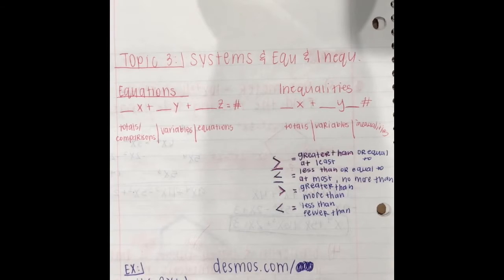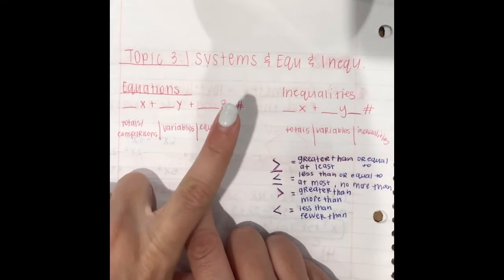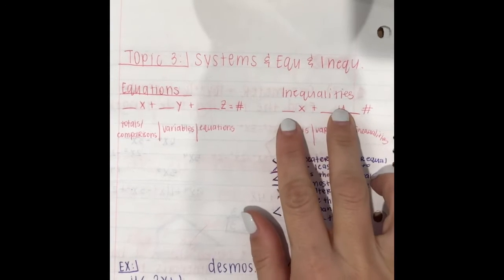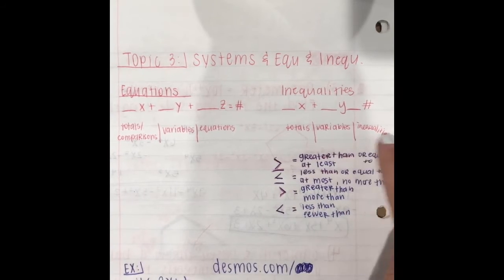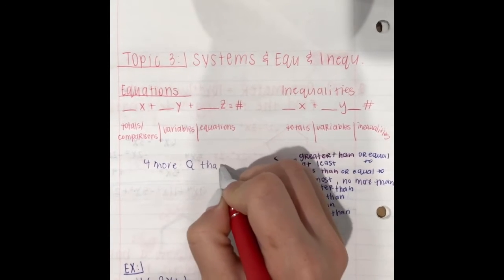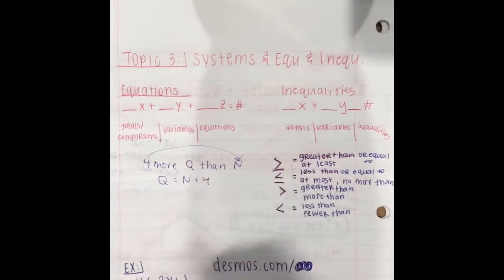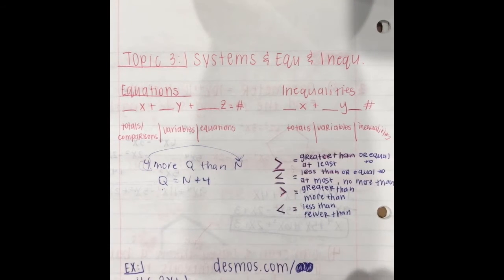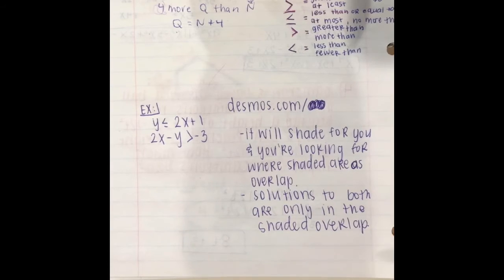Test review Pt. 2